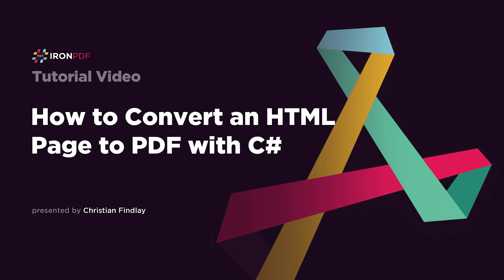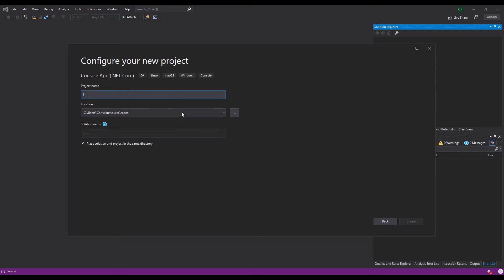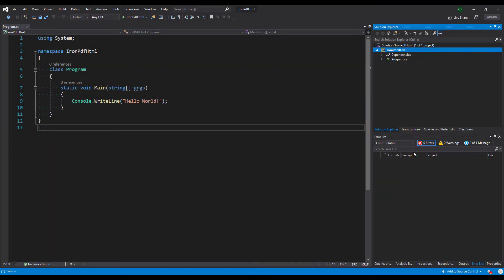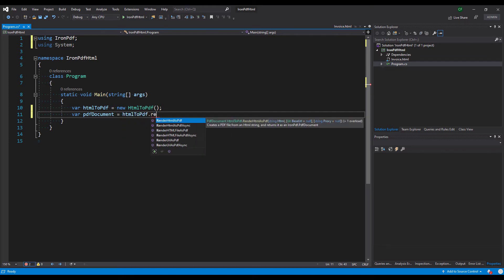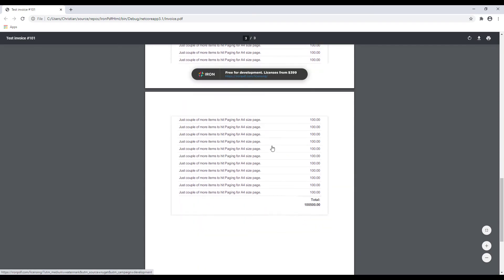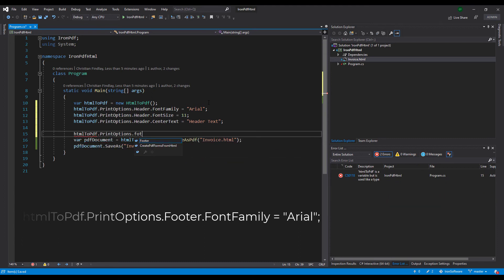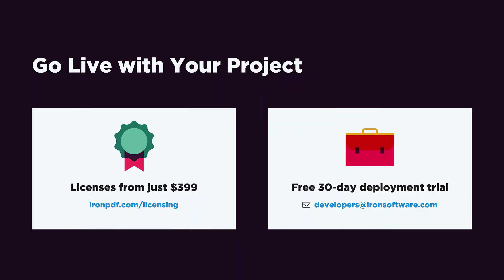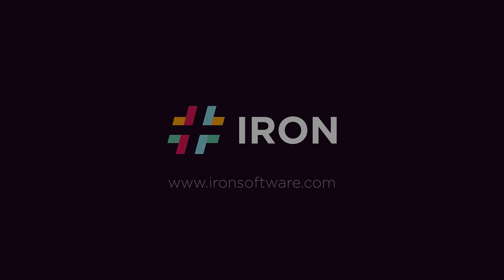How to Convert HTML to PDF in C# .NET: Tutorial for IronPDF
HTML to PDF for C# & VB .NET [Full Tutorial, Code example and Free 30-day Trial License]

This C# PDF tutorial exercise will show you step by step how to convert a HTML page to PDF in ASP.NET C# applications and websites. With IronPDF for C# we can make PDF documents utilizing HTML as the 'content' and CSS for the styling of the PDF.

Supports .NET Core, Standard and Framework.